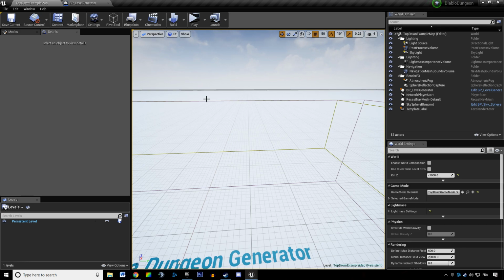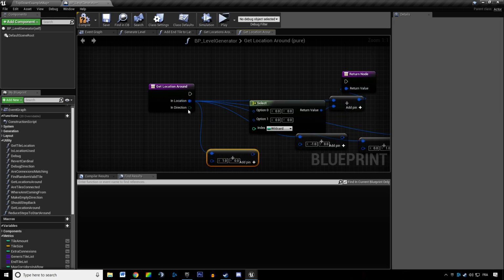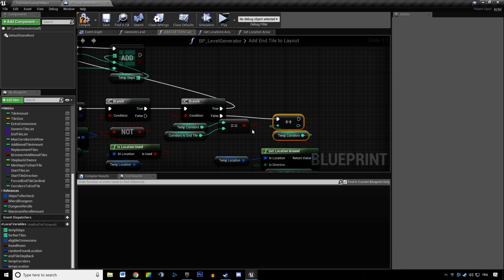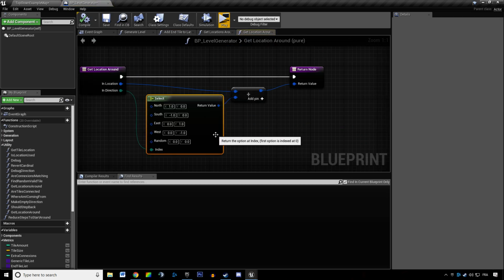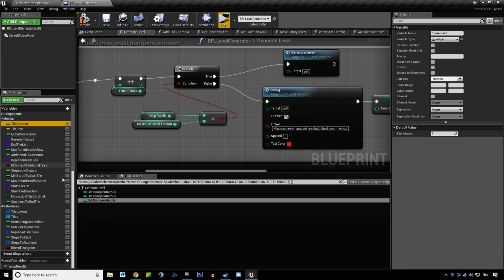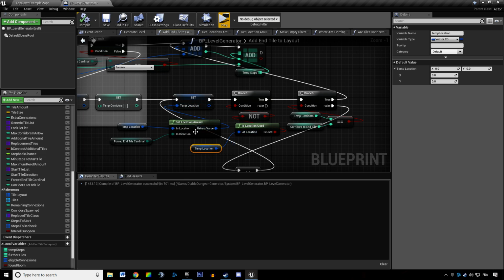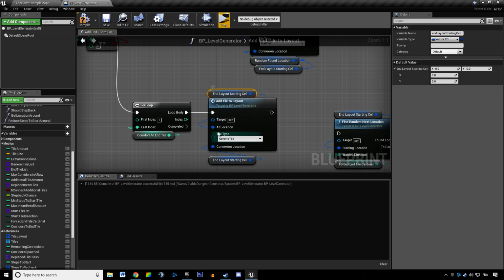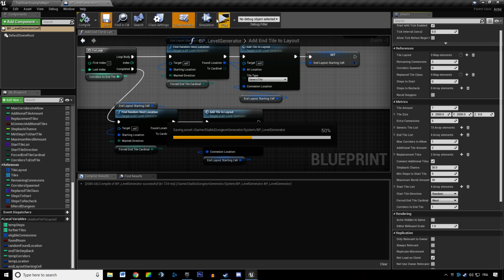Diablo Dungeon Generator #28 End Tile Orientation | Unreal Engine 4